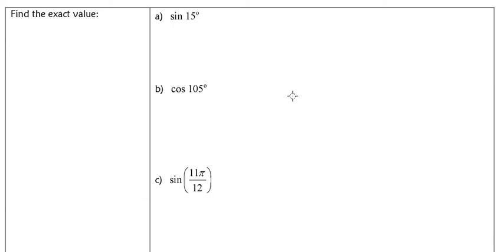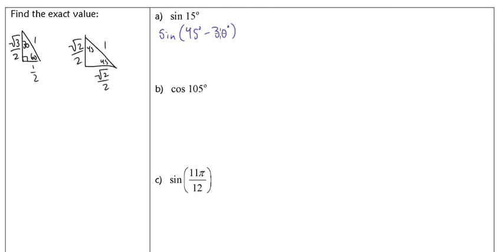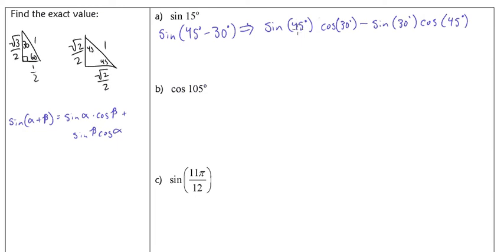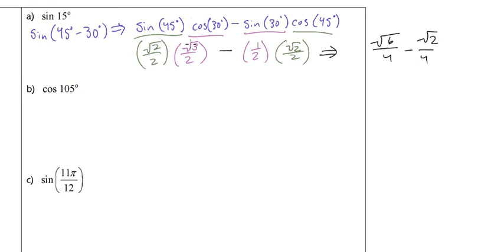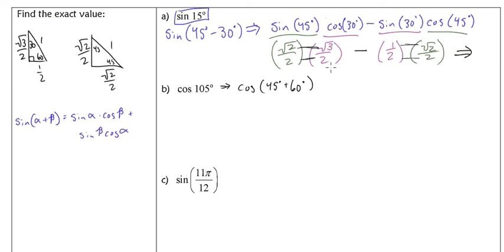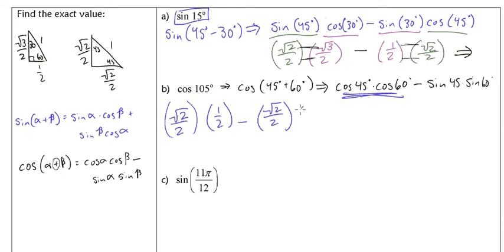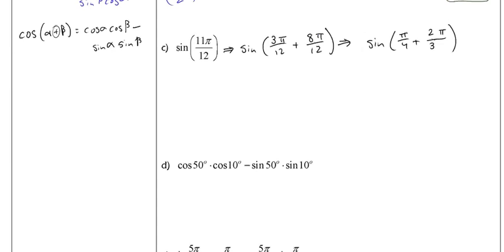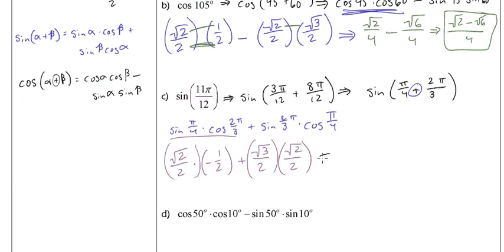10 1, part 4 1